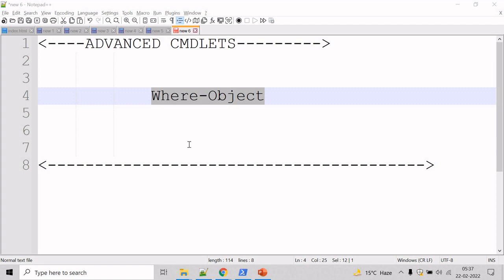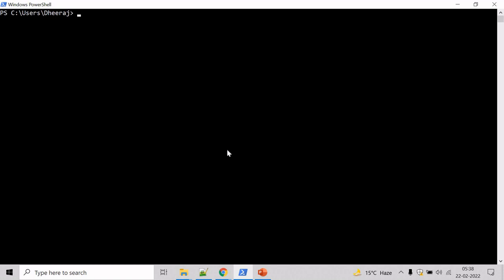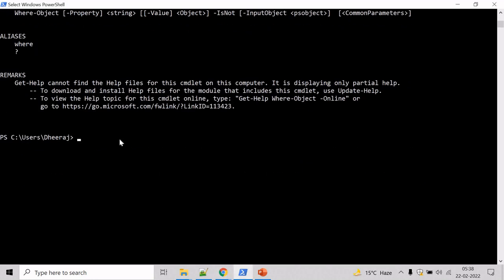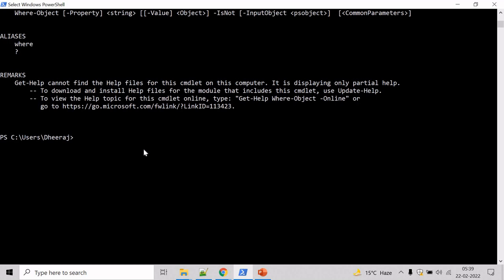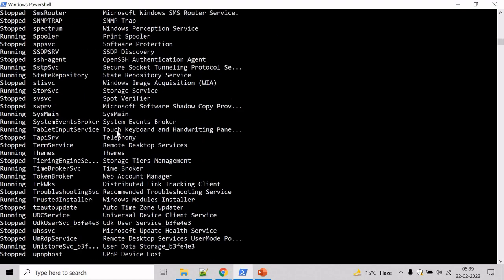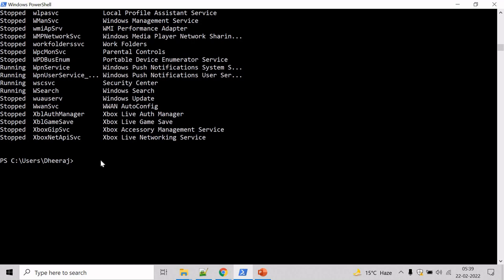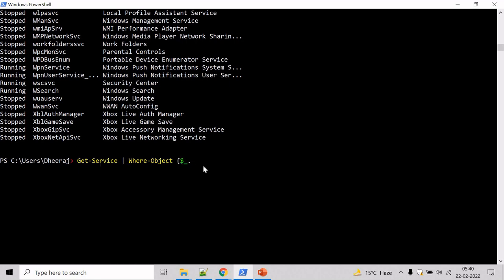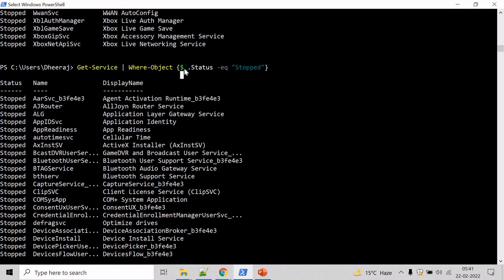PowerShell: Advanced cmdlet Where Object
In this video we will learn about the Where-Object cmdlet.